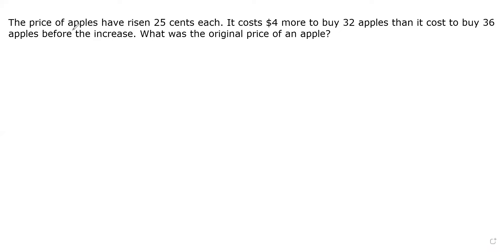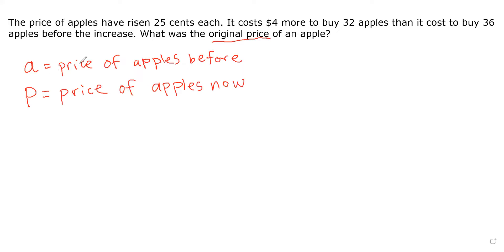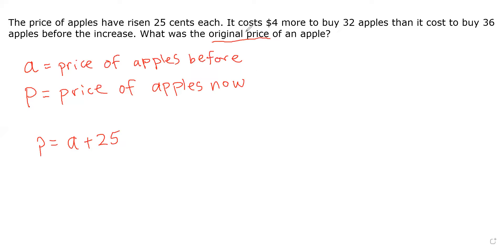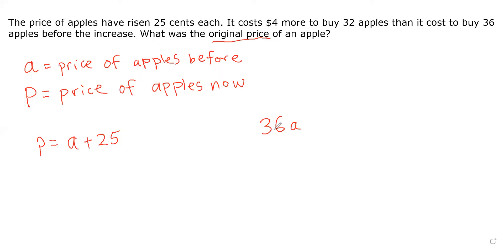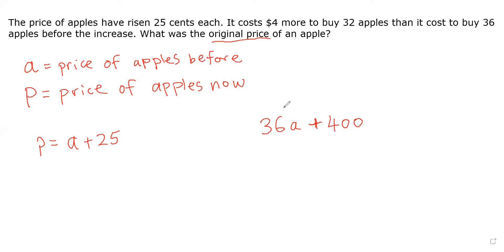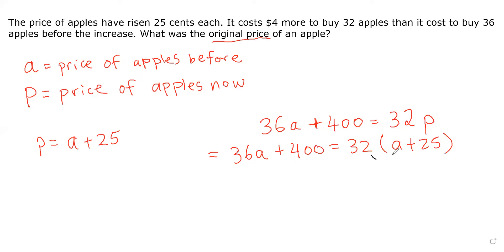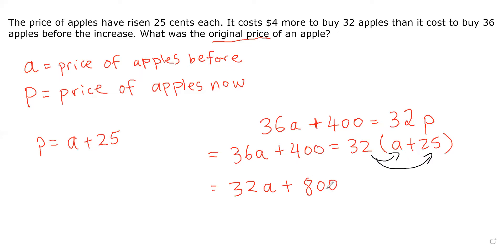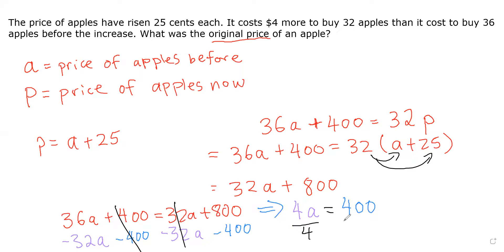Systems of Linear Equations: Price of an Apple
Worked example by using systems of linear equations to solve problem.